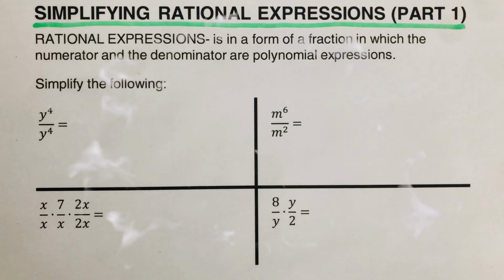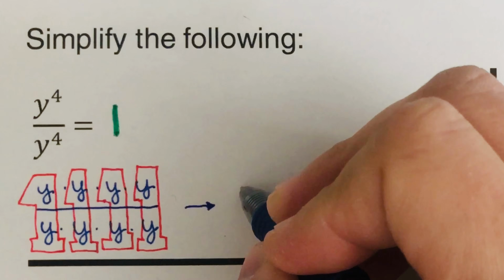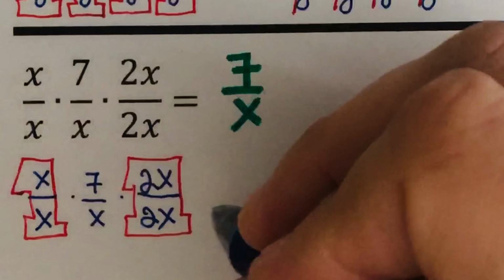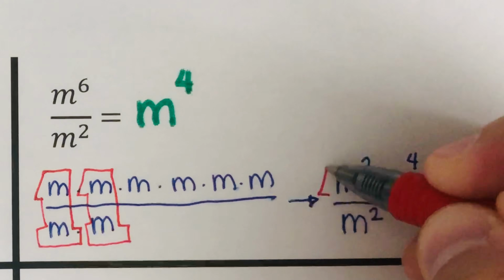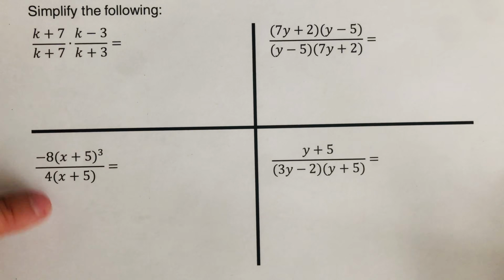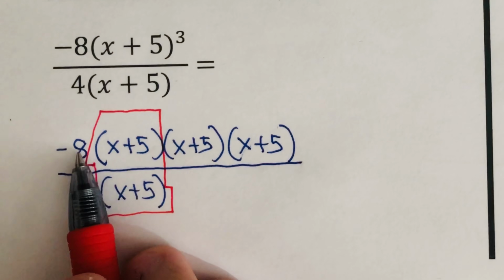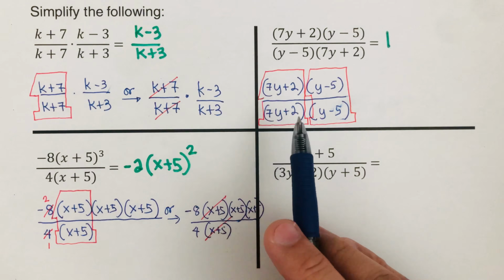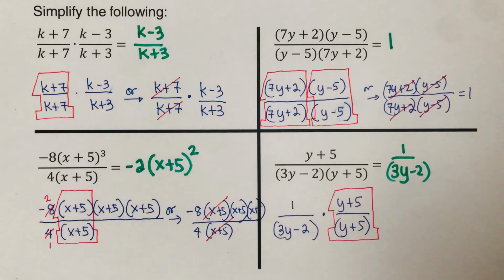Simplifying Rational Expressions (Part 1)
This video will show ways and methods in simplifying rational expressions. This will include some important information to remember in simplifying rational expressions